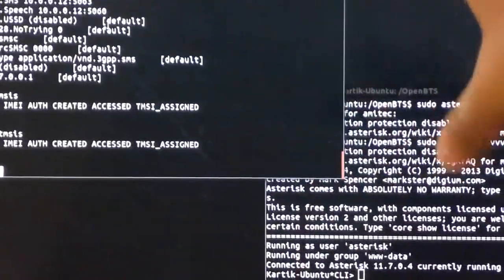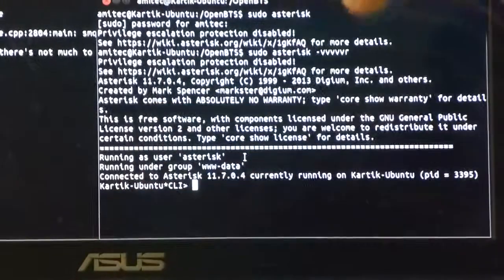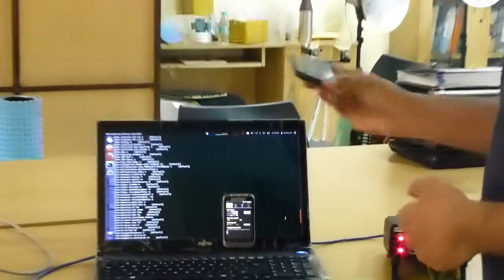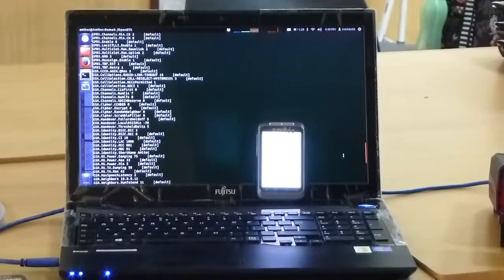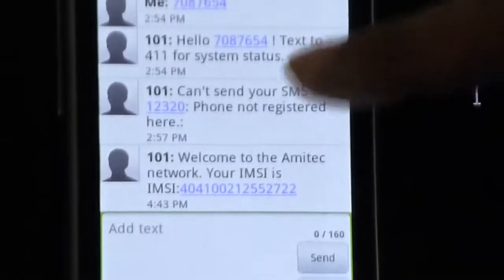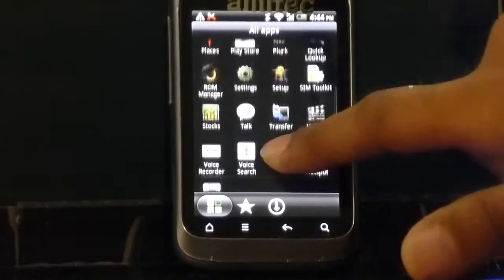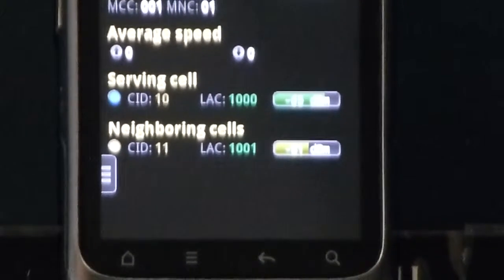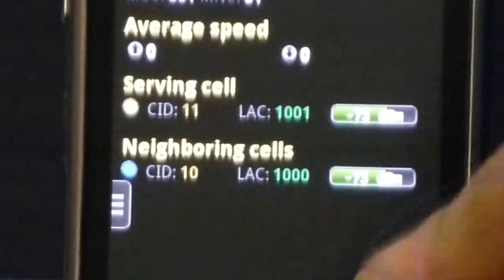MCL04 Mobile Communication Lab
Mobile Communication Lab

We completed the interfacing of 2 mobile base stations running on 2 different computer via a wifi link as backhaul. Then we connected 2 mobile phones and allowed roaming between the base stations. Then we established a voice call between the mobile phone and allowed the phones to move among base stations without the call being disconnected and monitored the handover/handoff on different network layers. We also put an app on phone to monitor the Cell ID, LAC, RSSI, MCC, MNC, IMEI, IMSI etc. The app allowed us to monitor the RSSI level of neighboring cells and connected cells so handover was clearly visible as one cell faded in level and another approached. 5dB of overlap was kept at handoff stage.